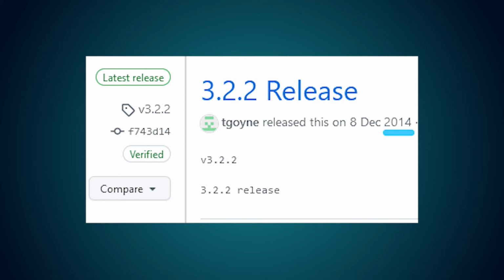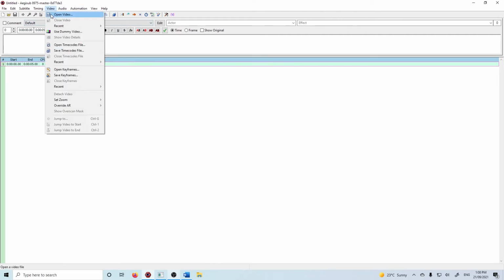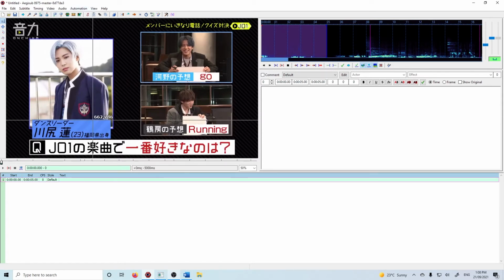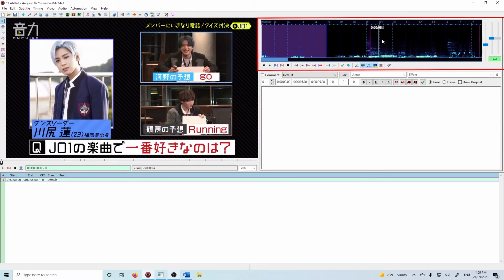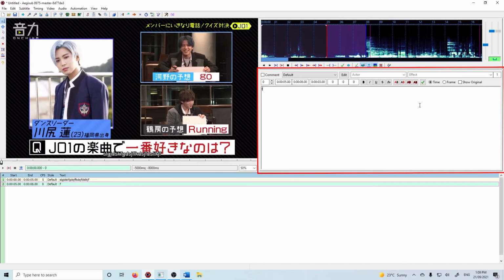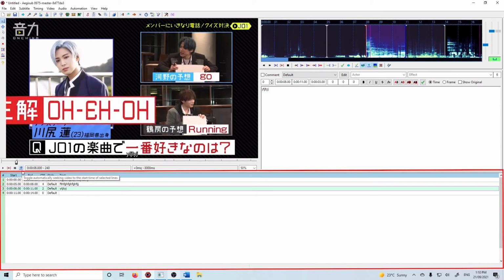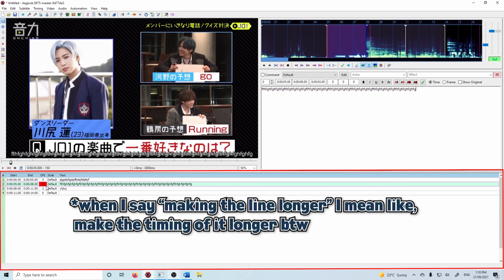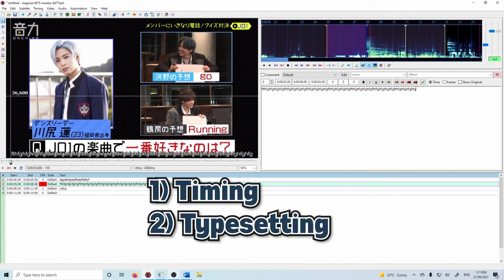A JAM's Guide To Aegisub - The Basics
Download Aegisub from here :)
I recommend downloading from the second link rather than the top link... the top one doesn't work with Clipper..!